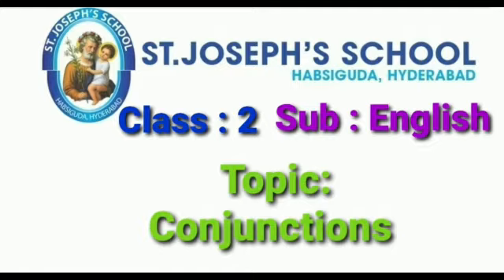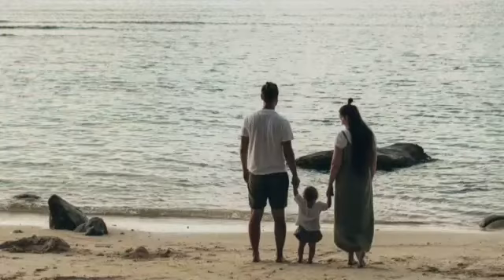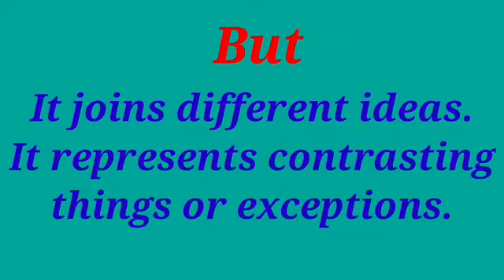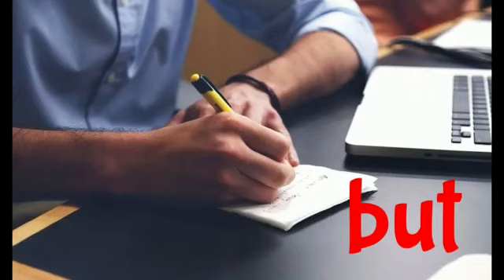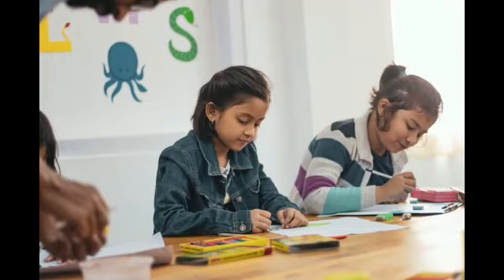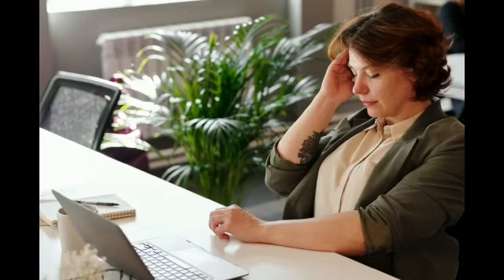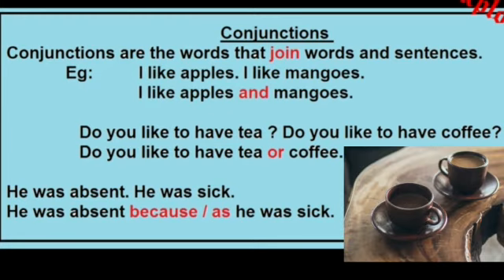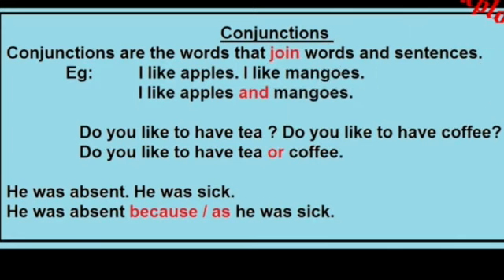Class:2_ English_Conjunctions